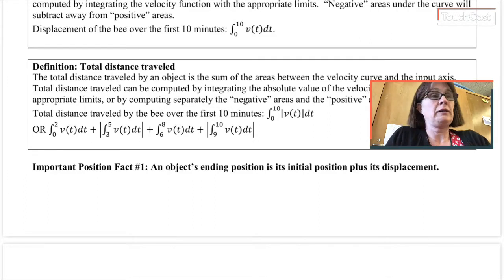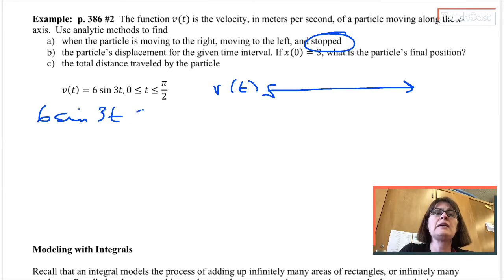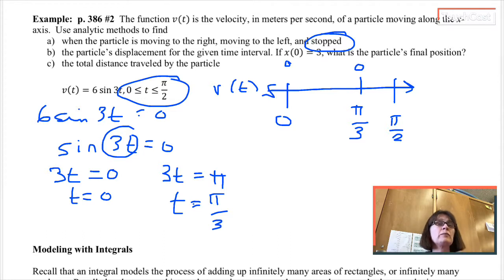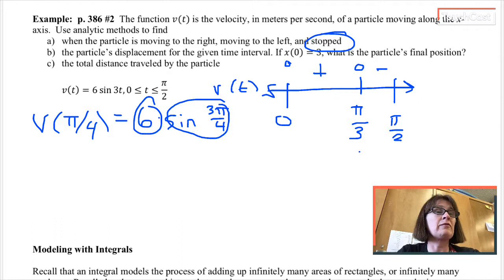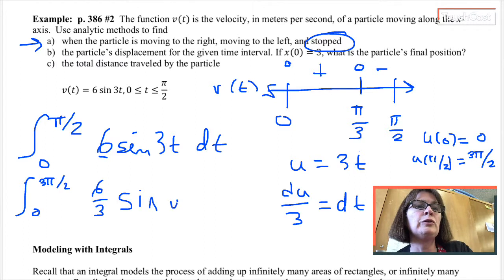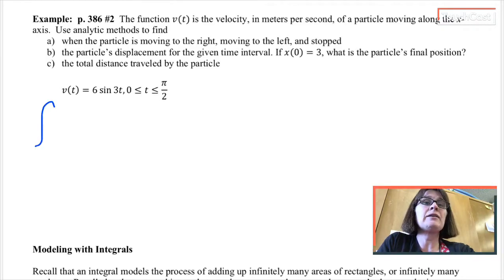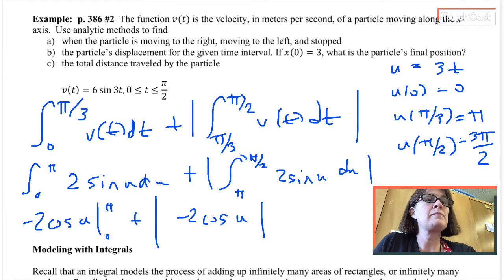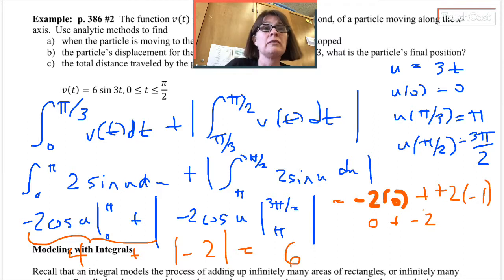8.1 Integral as Net Change (video 1)